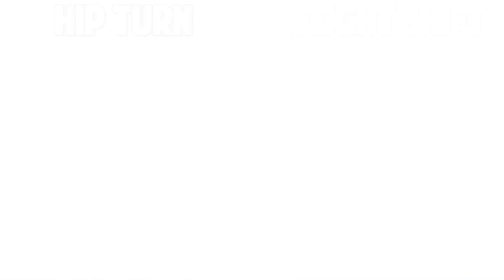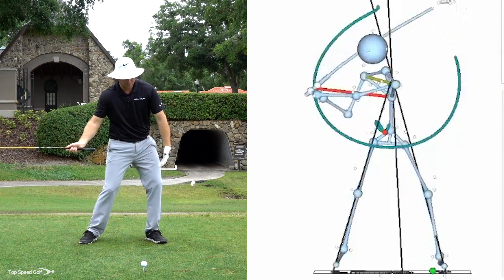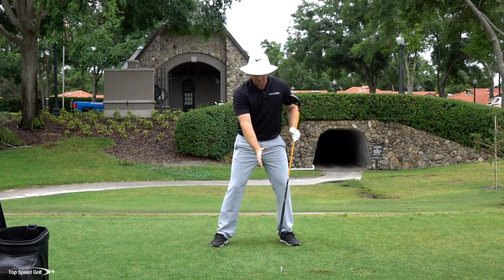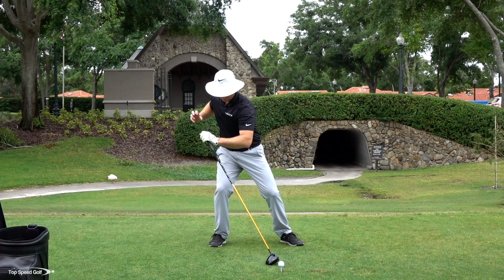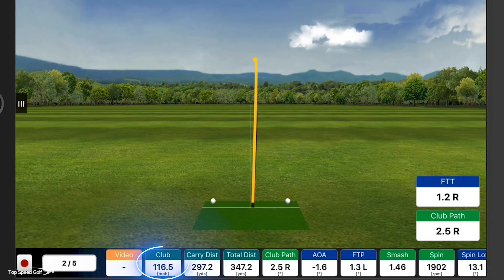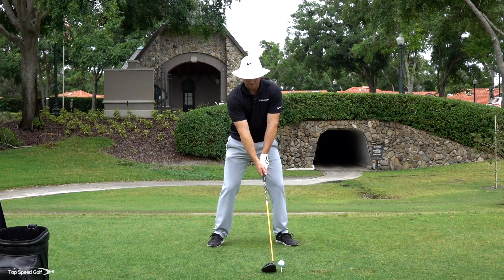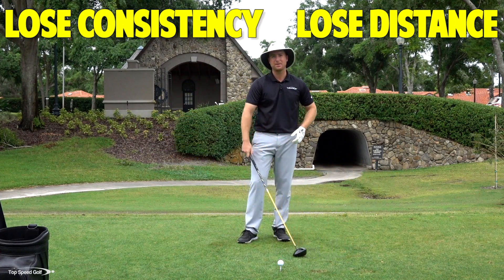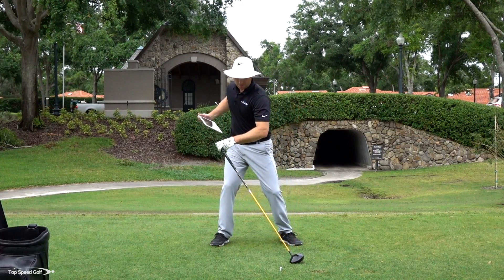Weight Shift vs Hip Turn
Are you struggling with rotating in the golf swing?? How do we keep from getting stuck? For those looking to stop sliding in the golf swing, this video on Weight Shift vs Hip Turn is for you. We have the golf swing and your total game broken down to the 5 most important keys in our Top Speed Golf System. In this video we'll cover shifting and turning, while improving key fundamentals! Start having real control of your game. Be able to hit any shot in golf! We’ll teach you.

Clay Ballard